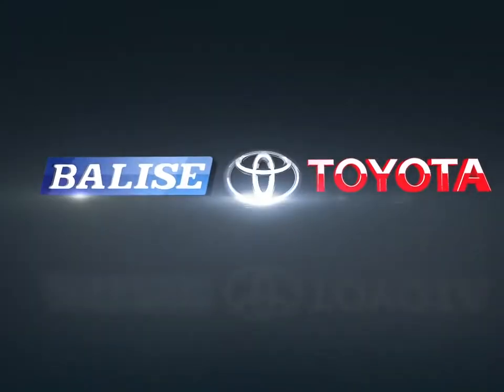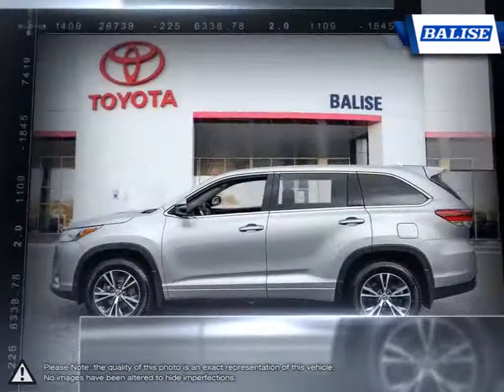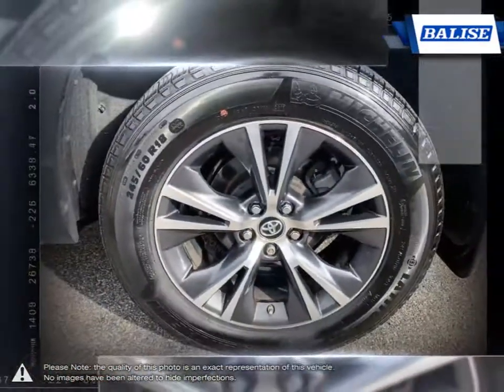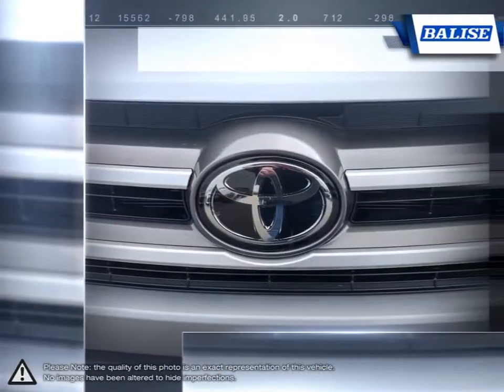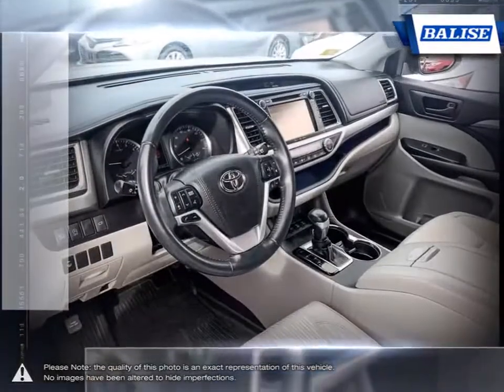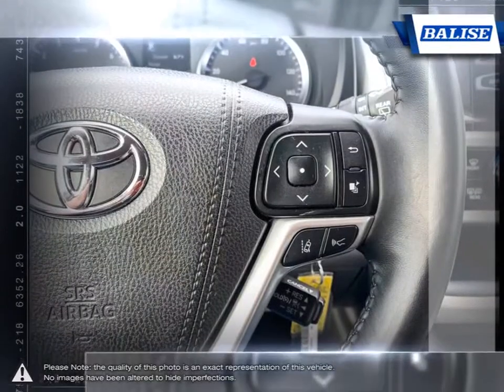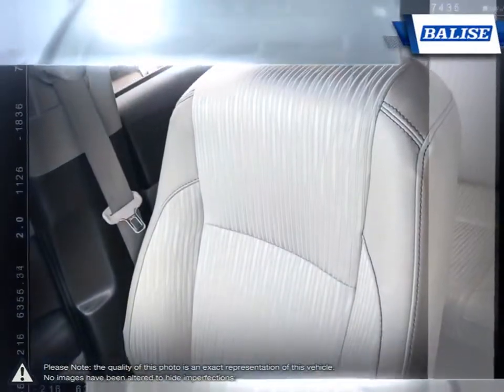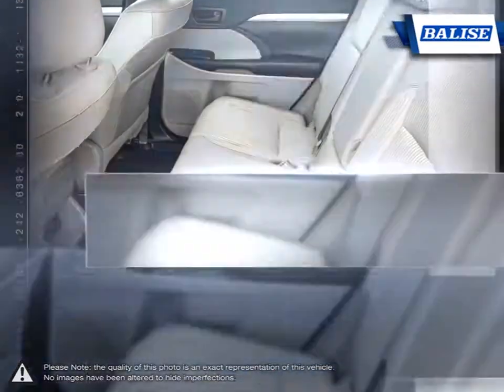2018 Toyota Highlander | Balise Toyota of Warwick | 5TDBZRFH8JS898829